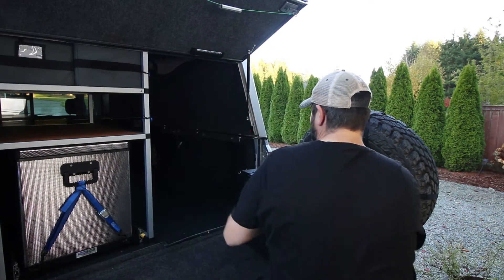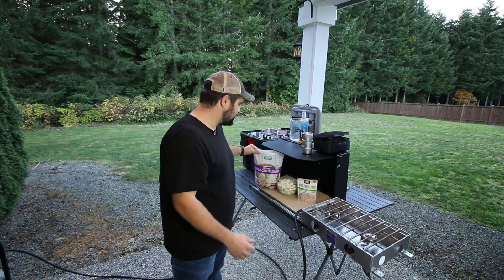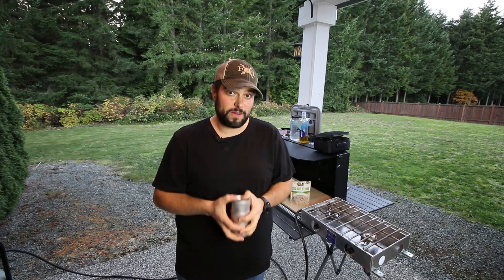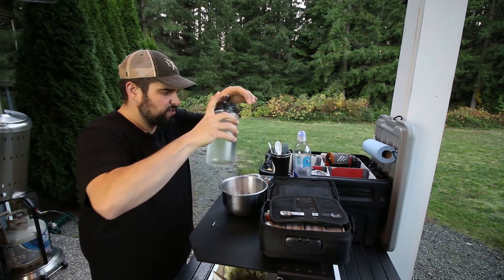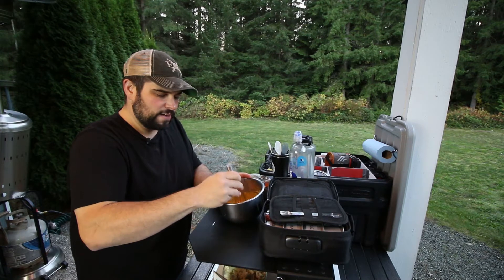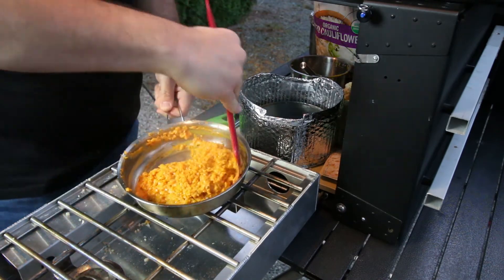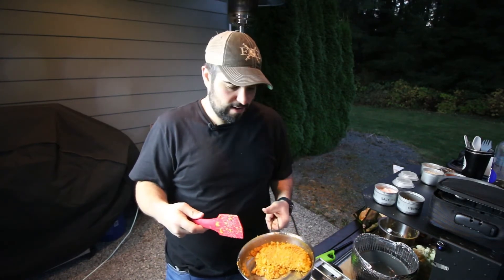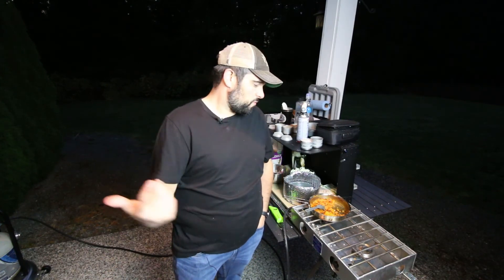Super Easy Keto Cauliflower Mac & Cheese - Camp & Eat Well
Earthly Choice Cauliflower Rice

Hoosier Hill Farms Cheddar Cheese Powder

Hoosier Hill Farms Butter Powder

Hoosier Hill Farms Heavy Cream Powder

Stanley Adventure Base Camp Cook Set

Butane Kitchen Torch

Double Bubble Reflective Foil Insulation

Reflectix FT210 Reflective Foil Tape